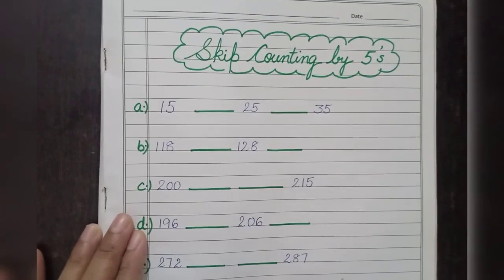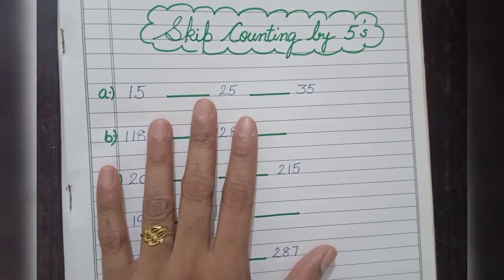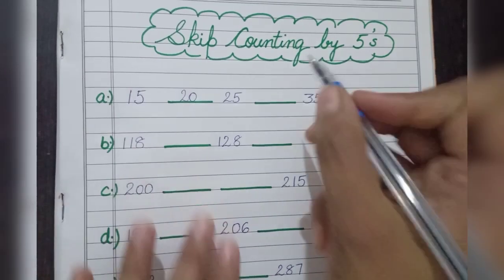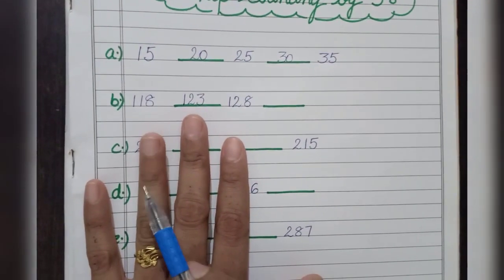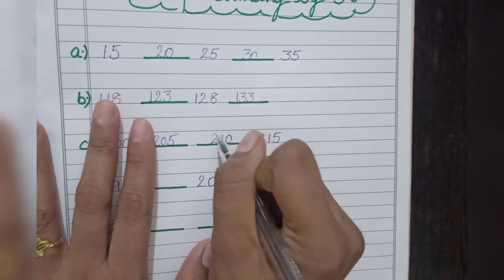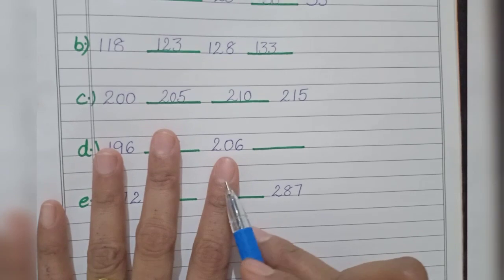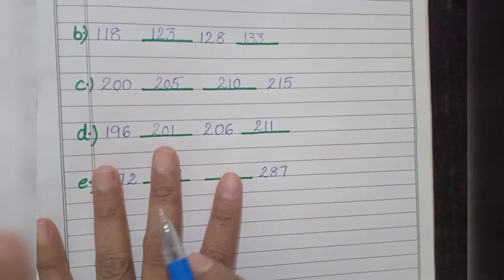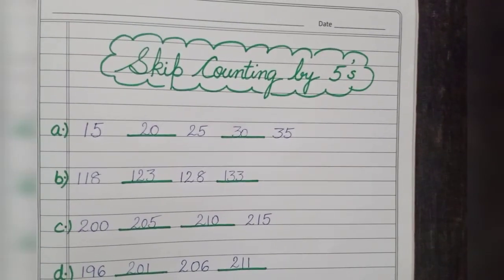Skip counting by 5's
Skip counting by 5 for kids.  Learn skip counting for kids.